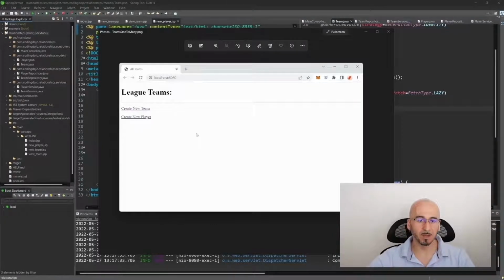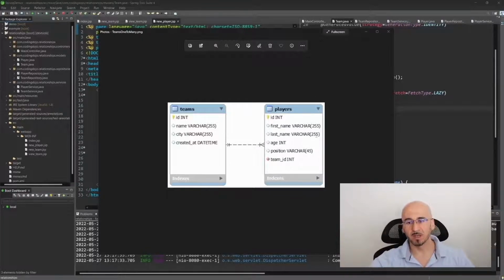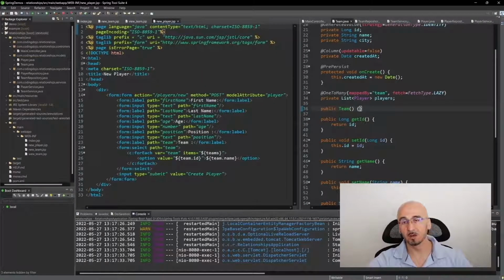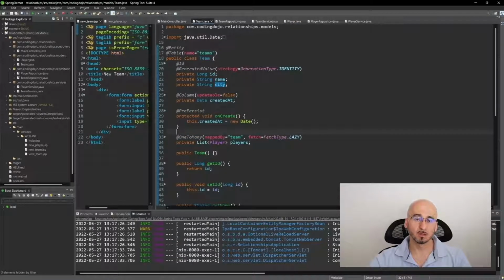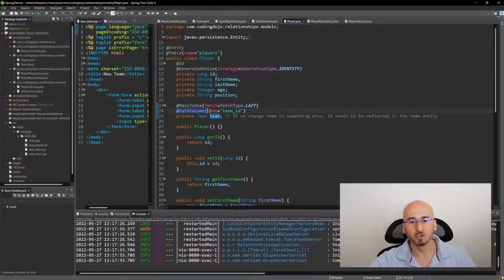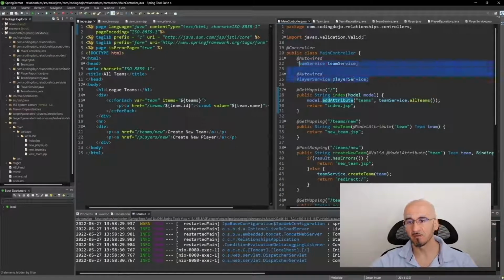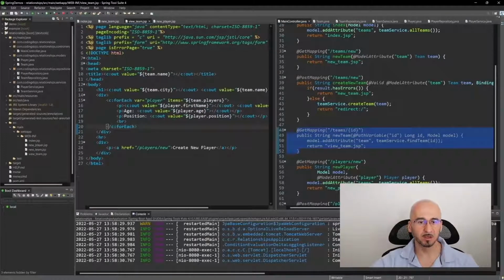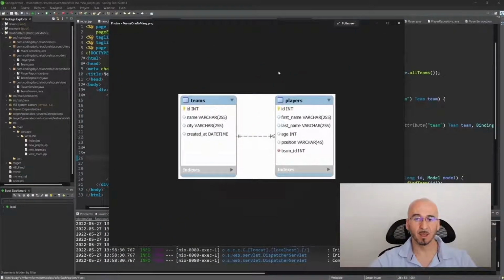Spring MVC - One To Many relationships